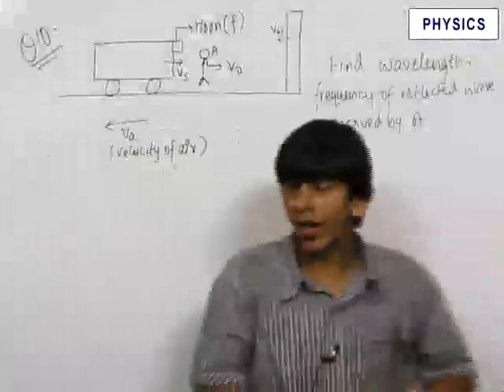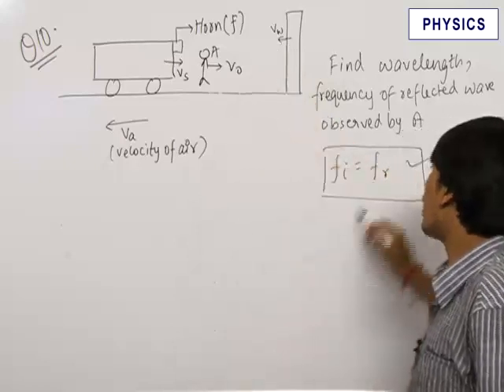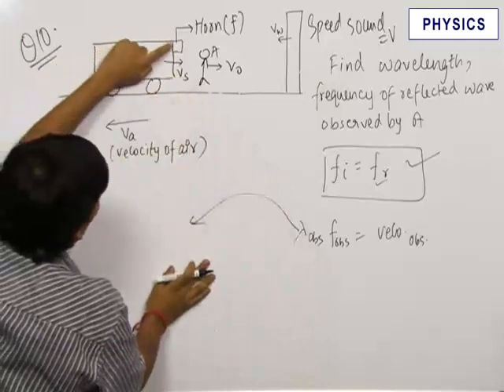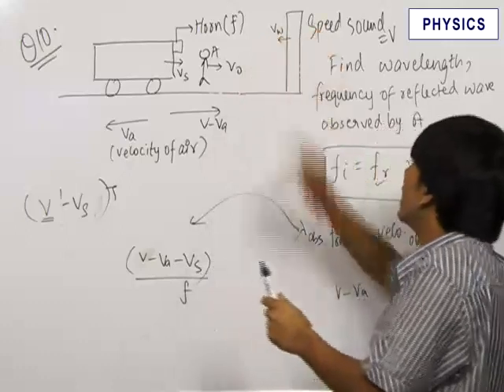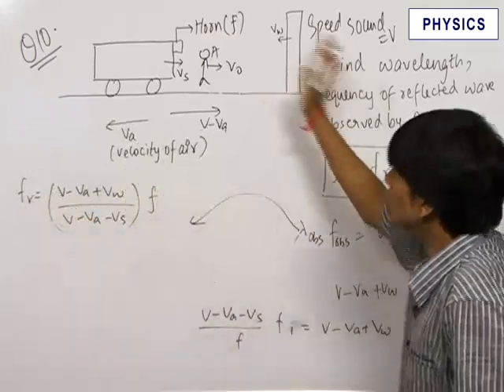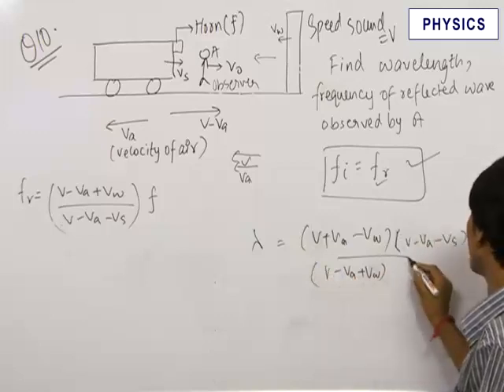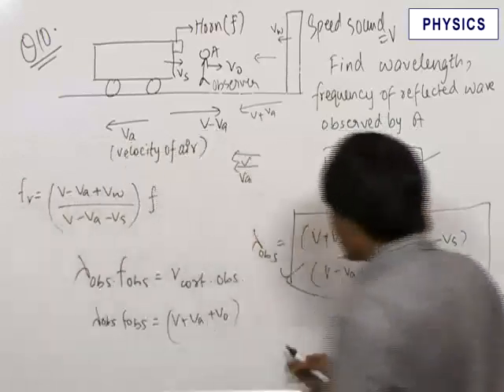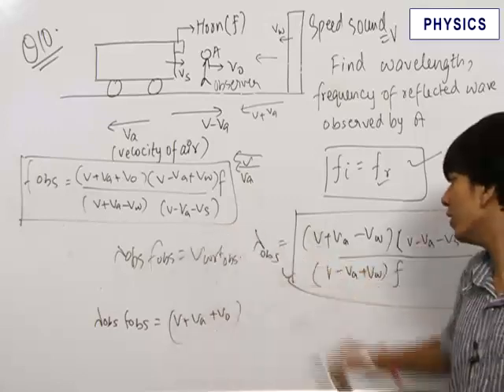Solved problem of Propagation of Sound and Doppler effect